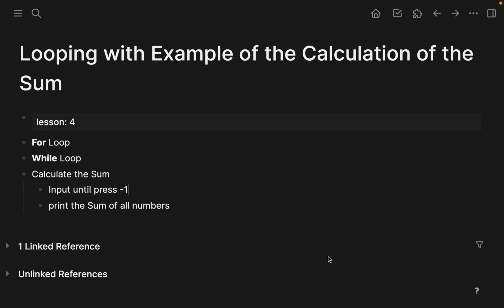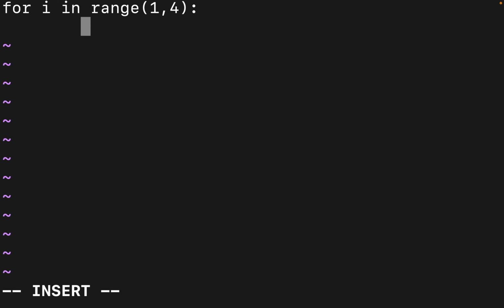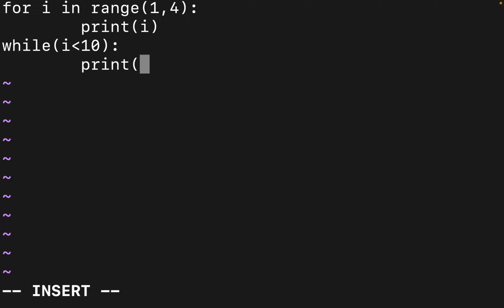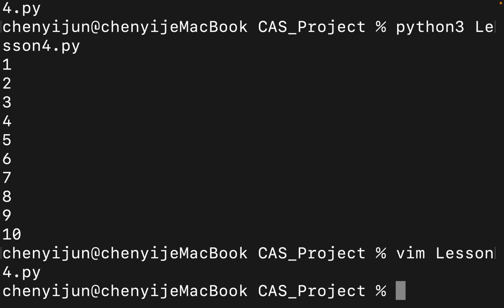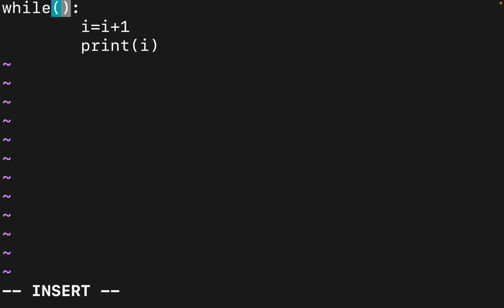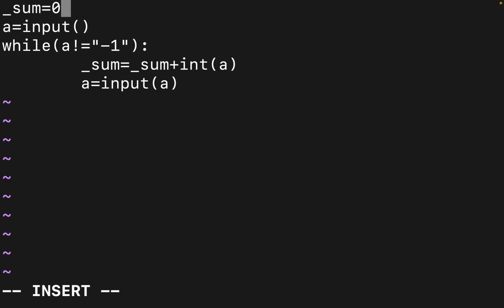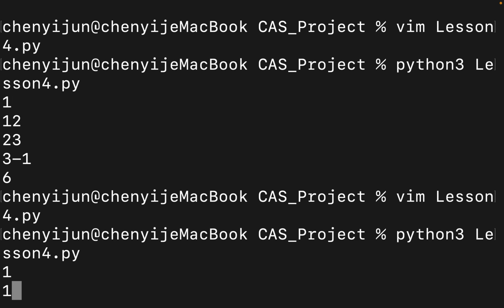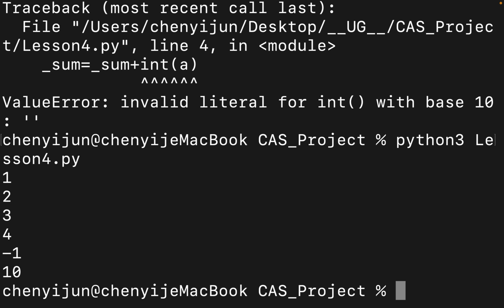Python Loops Explained: For Loop & While Loop Tutorial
In this Python tutorial (Lesson 4) you’ll learn the two main types of loops:

• For loop – when you know exactly how many times to repeat
• While loop – when you want to keep looping until a condition is met

We also build a practical program that keeps asking the user for numbers and calculates their sum until the user enters -1.

Timestamps:
0:00 Introduction
0:20 For loop with range()
1:10 While loop basics
2:00 Infinite loop warning (don’t try this!)
2:30 Sum numbers until -1 example

Code examples shown:

for i in range(1, 4):
    print(i)

while i less than 10:
    print(i)
    i += 1

sum = 0
a = int(input())
while a != -1:
    sum += a
    a = int(input())
print(sum)

Perfect for beginners learning Python loops!